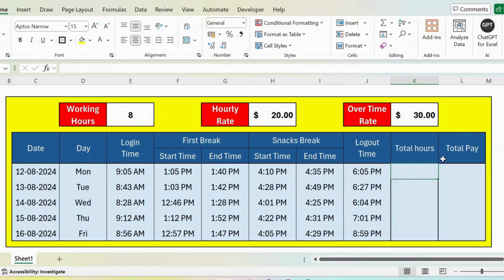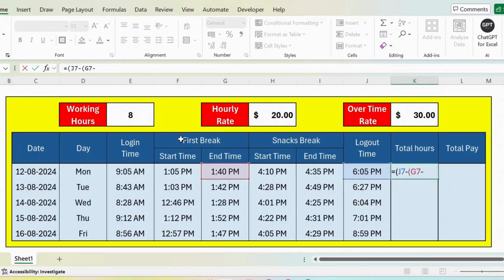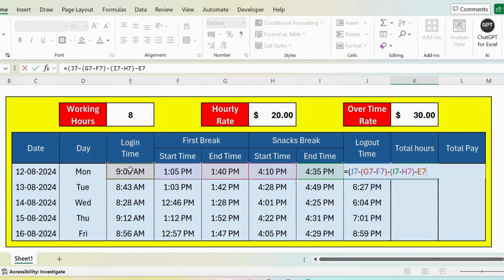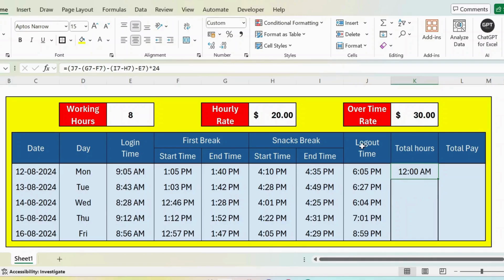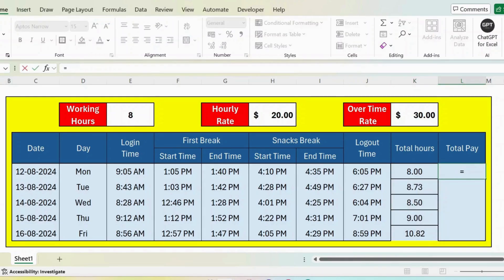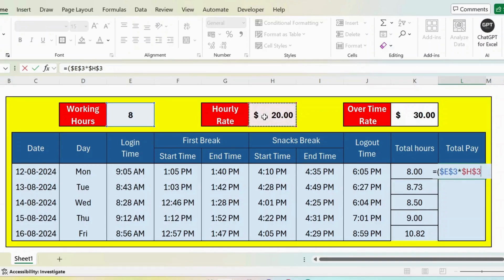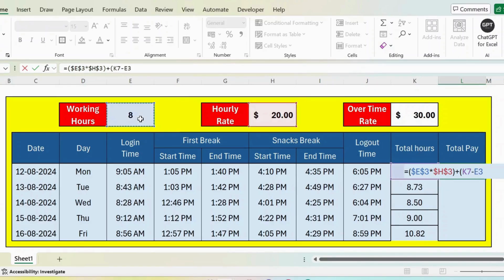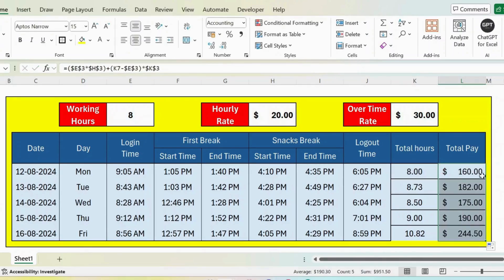Working Hours & Overtime Calculation In Excel - Time Sheet in MS Excel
Download file from the below mentioned link

 "Working
Hours" 8  "Hourly
Rate"  $20.00   "Over Time
 Rate"  $30.00

Date Day "Login
Time" First Break  Snacks Break  "Logout
Time" Total hours Total Pay
   Start Time End Time Start Time End Time
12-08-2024 Mon 9:05 AM 1:05 PM 1:40 PM 4:10 PM 4:35 PM 6:05 PM 8.00  $160.00
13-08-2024 Tue 8:43 AM 1:03 PM 1:42 PM 4:28 PM 4:49 PM 6:27 PM 8.73  $182.00
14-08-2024 Wed 8:28 AM 12:46 PM 1:28 PM 4:01 PM 4:25 PM 6:04 PM 8.50  $175.00
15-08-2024 Thu 9:12 AM 1:12 PM 1:52 PM 4:22 PM 4:31 PM 7:01 PM 9.00  $190.00
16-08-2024 Fri 8:56 AM 12:57 PM 1:47 PM 4:05 PM 4:29 PM 8:59 PM 10.82  $244.50